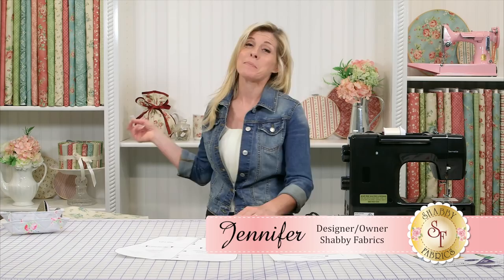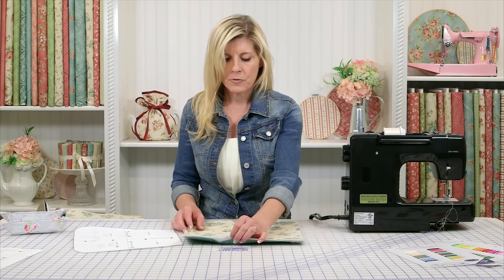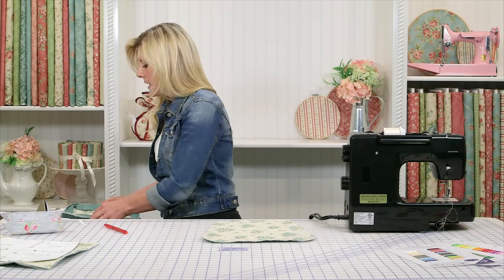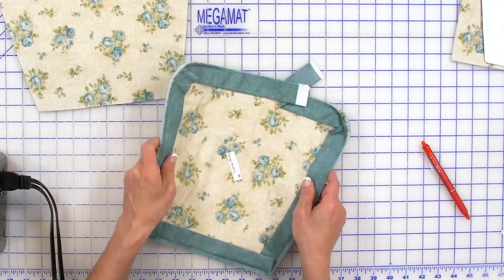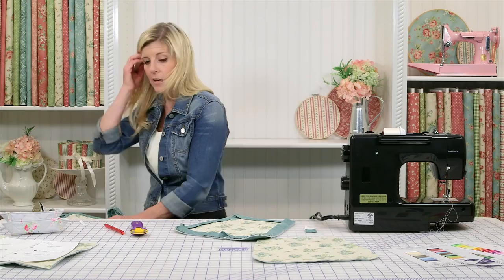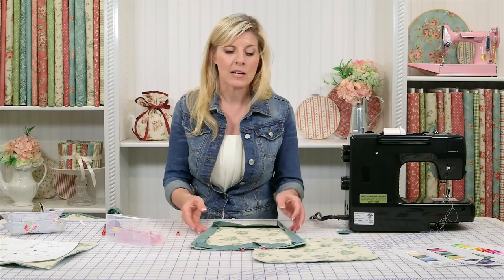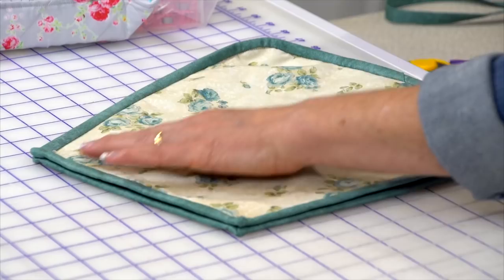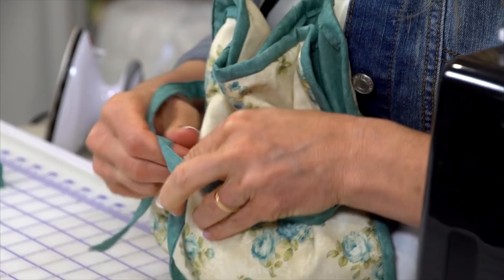How to Make a Teapot Cozy | a Shabby Fabrics Sewing Tutorial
Follow along with Jen in this tutorial to learn how to create a charming cozy for your teapot! Check below for some helpful links.